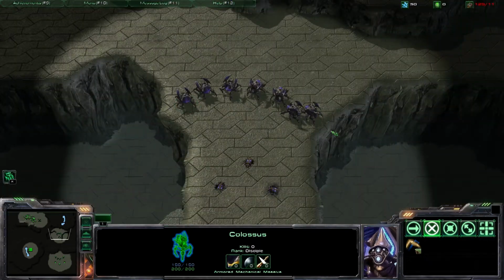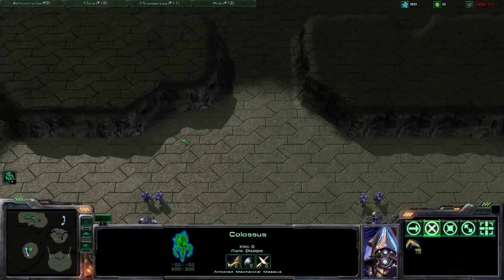StarCraft 2 Choke Points Guide